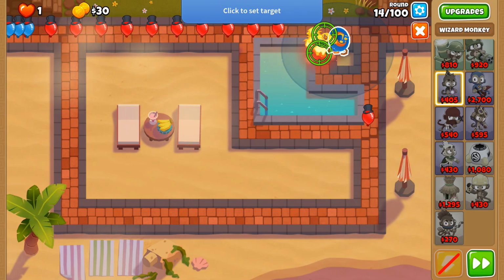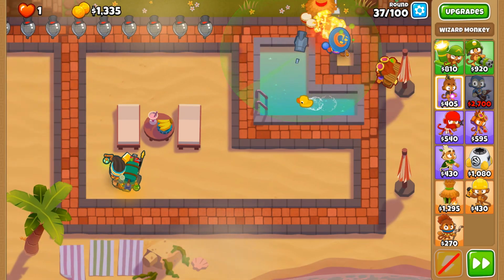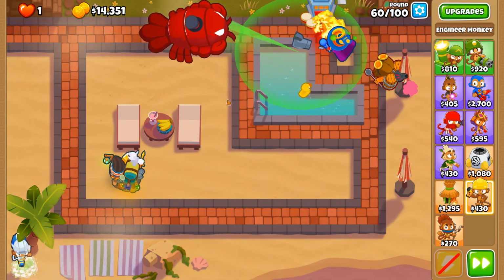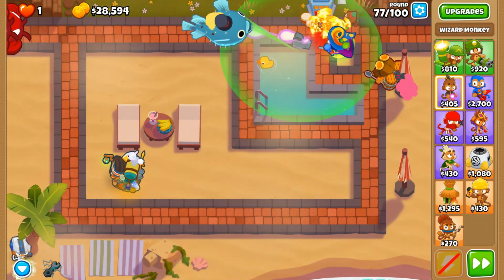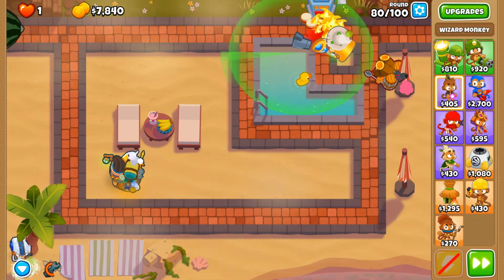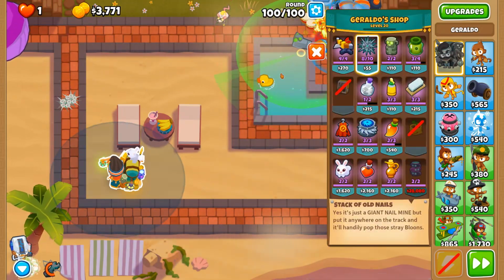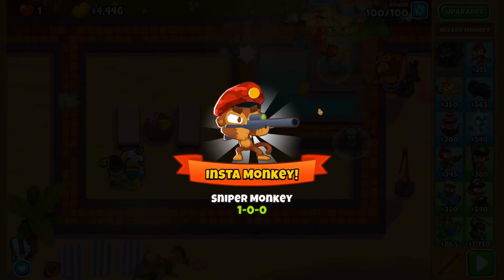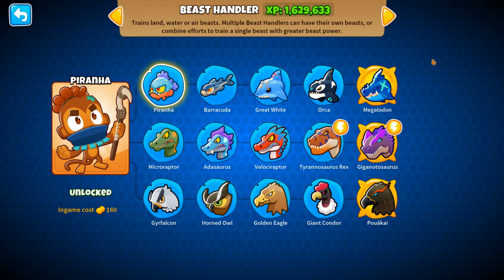Archmage - 2 Megapops Achievement Guide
2 Megapops is an achievement in BTD6 where 2,000,000 or more pops are required by 1 tower to perform in CHIMPS mode. In this video, I'll show you how to get this achievement using the Archmage, top path of the Wizard Monkey Tower.